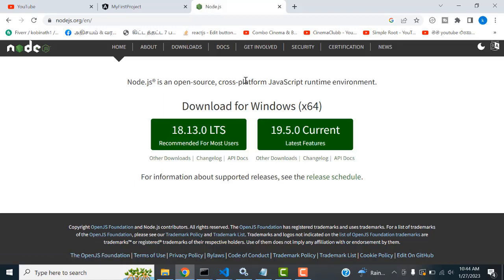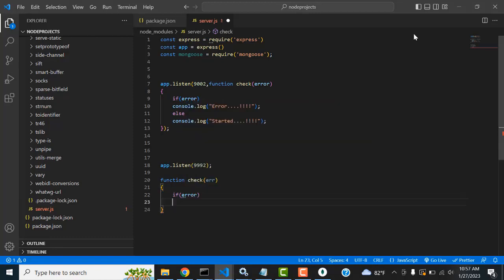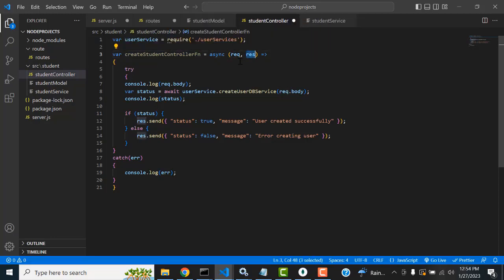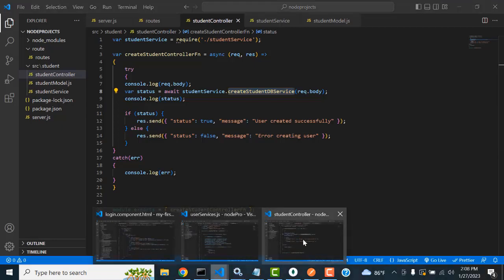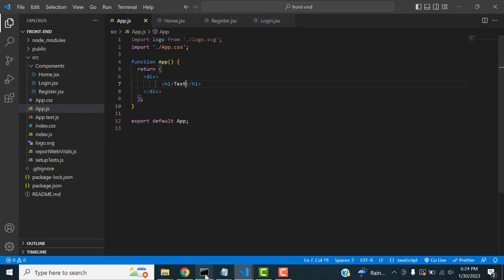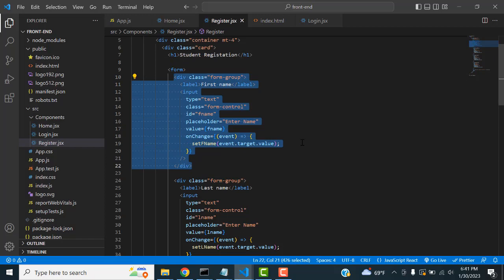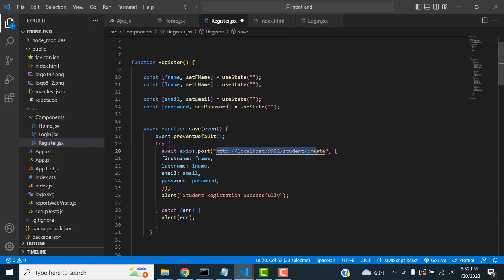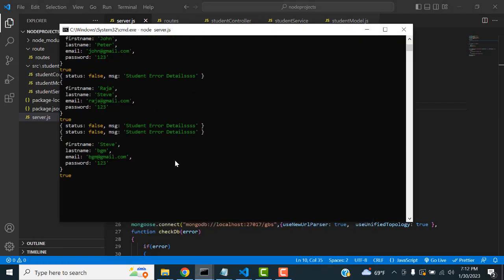Login Registration Form Using Node js, ReactJS, Express js,MongoDB